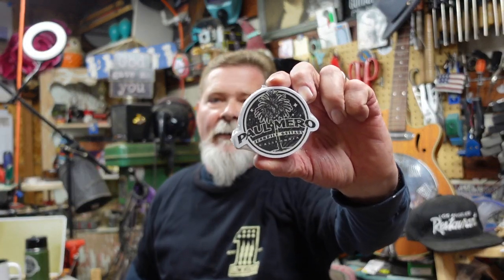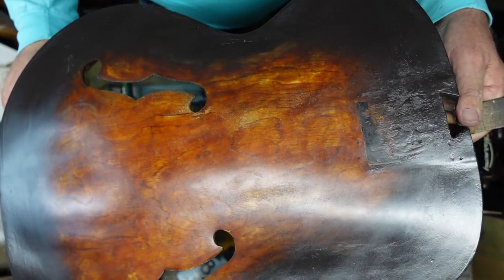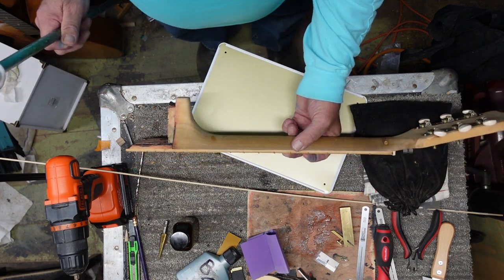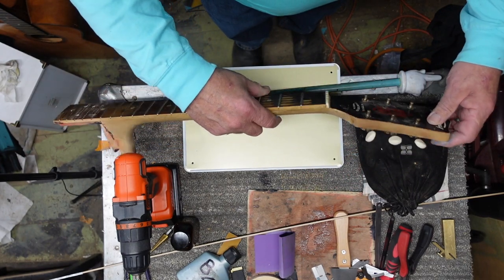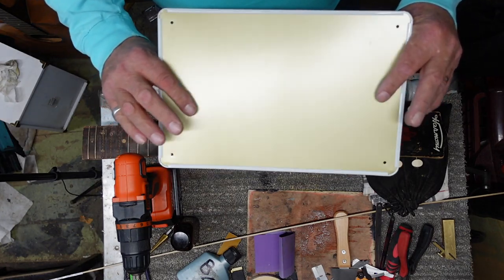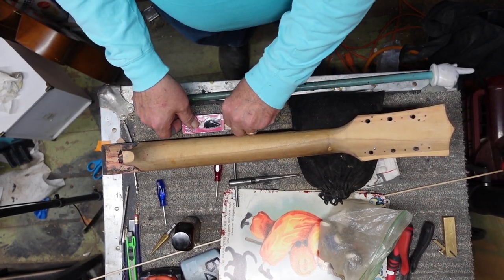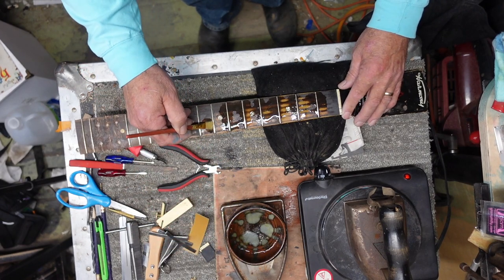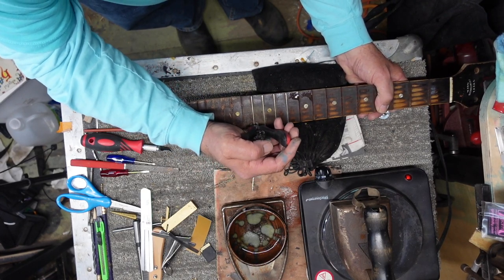Basket Case Harmony H1213 Archtop: Part 6-Neck Work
Lots to do on the neck of Punkin B4 it goes back on the body. Crawling forward.

1954 Gretsch Electromatic, 1918 Gibson L4,  Gretsch Electomatic, 1918 Gibson, Gibson L 4,